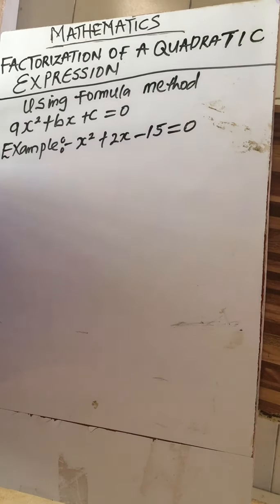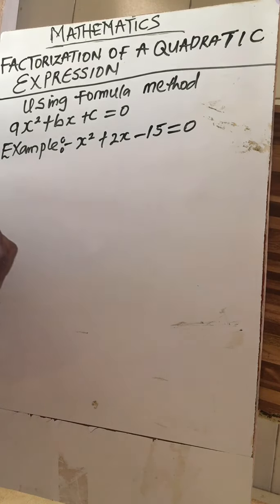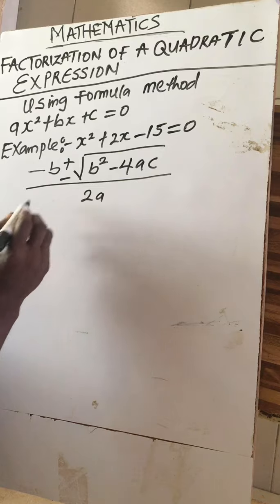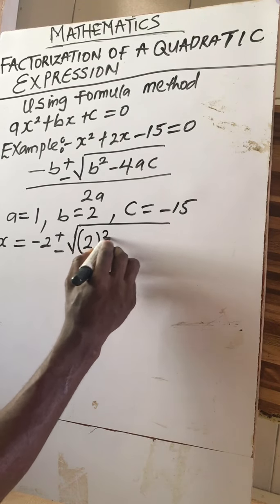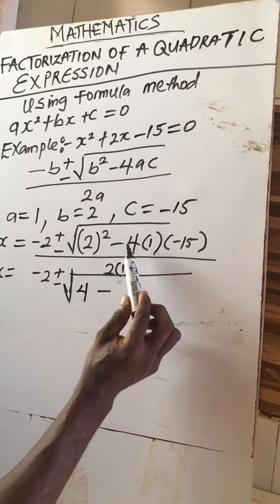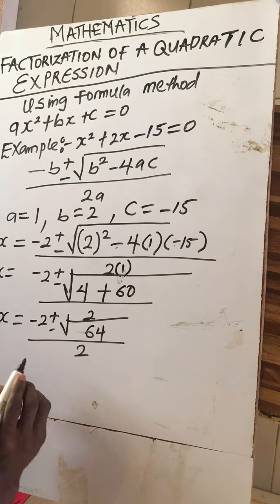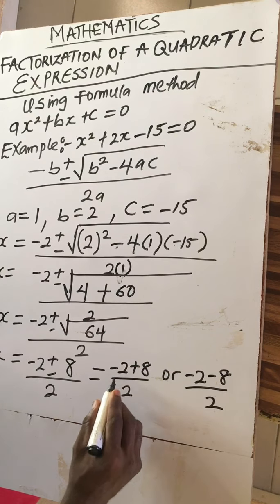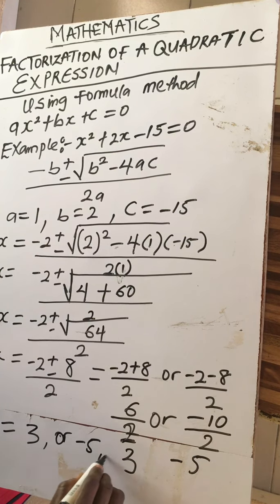USING FORMULA METHOD | QUADRATIC EQUATION | FACTORIZATION